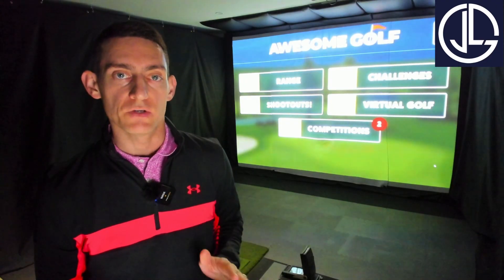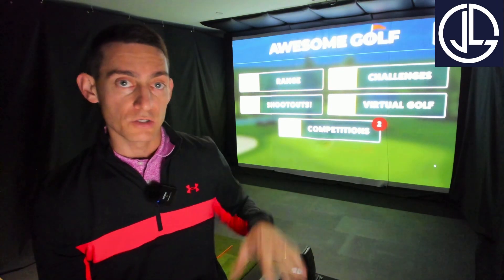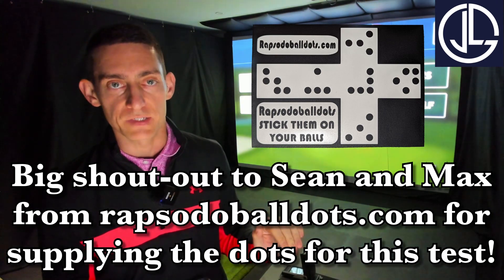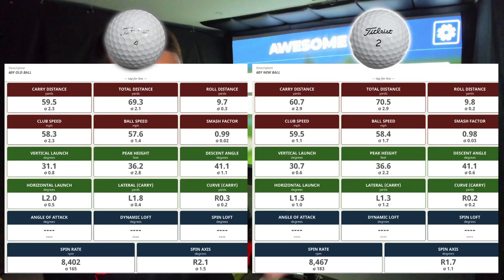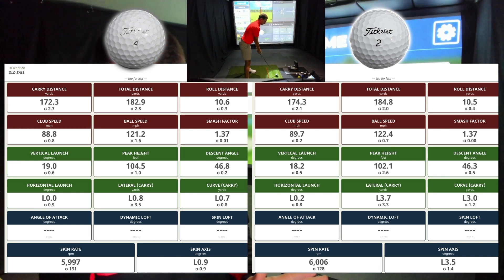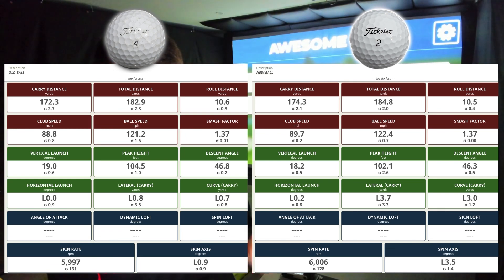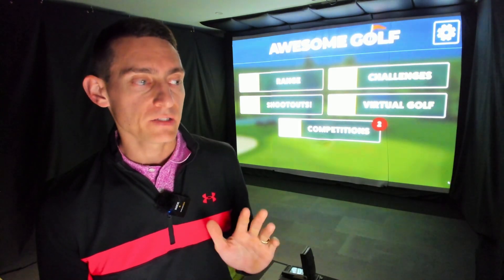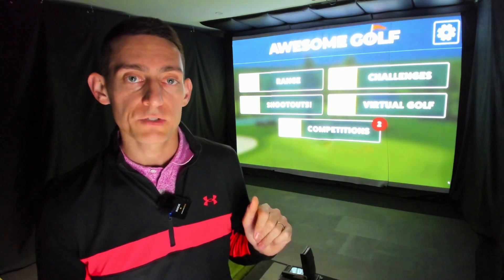New vs Old ball! Does using an old ball affect your distance or data?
In this video I test an old 2023 pro v1 vs a brand new 2023 pro v1 to see if an old battered ball has any affect on the raw data that could impact your game.